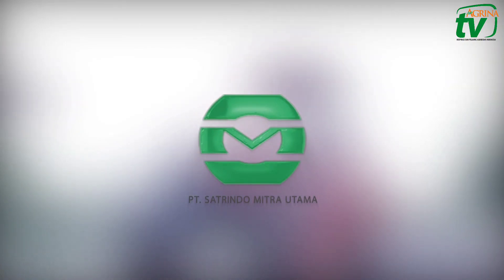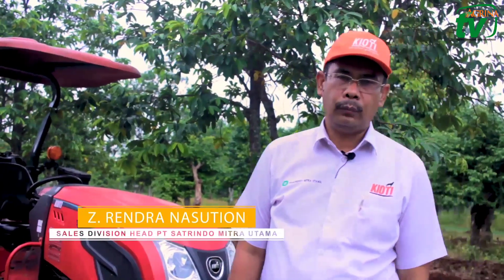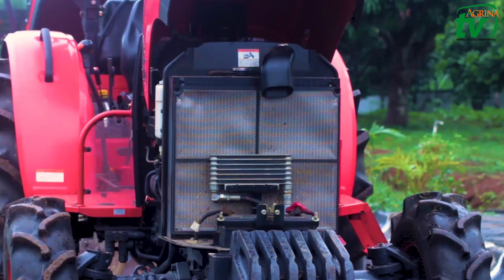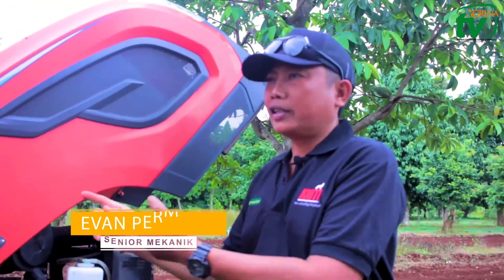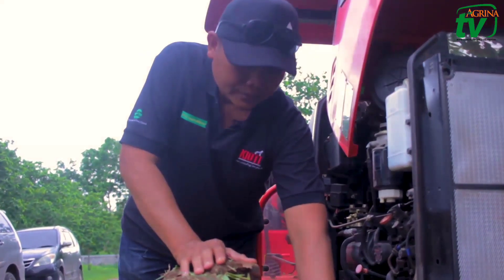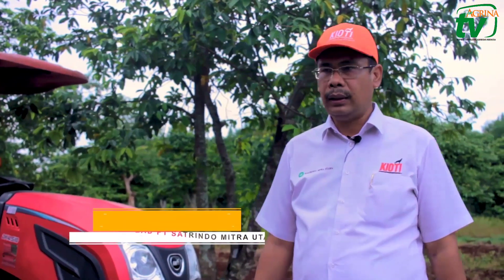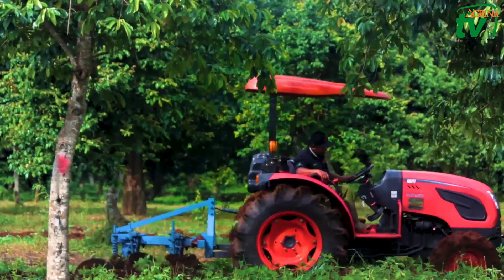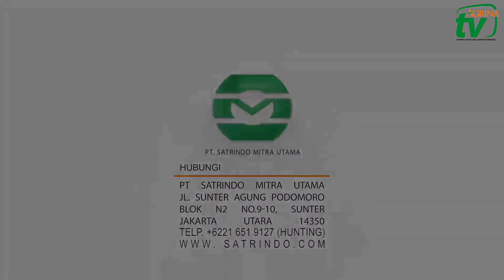Ragam Traktor KIOTI Solusi Petani Modern. Ini Traktor Canggih dari Korsel.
Jangan bilang sebagai petani modern aka milenial kalau kamu belum tahu traktor Kioti. Solusi petani modern asal Korea Selatan (Korsel) ini sangat handal di lapang baik untuk lahan basah maupun kering.

Selain itu, apa saja keunggulan traktor Kioti dan bagaimana perawatannya?
Cek video berikut ini ya.

lngin tahu lebih lanjut tentang traktor Kioti serta alat dan mesin pertanian lainnya? Cekidot Majalah AGRINA edisi Januari 2021.